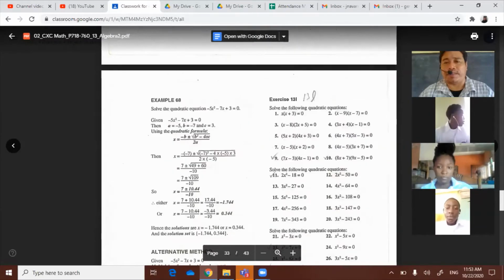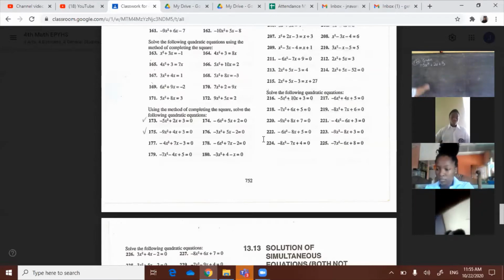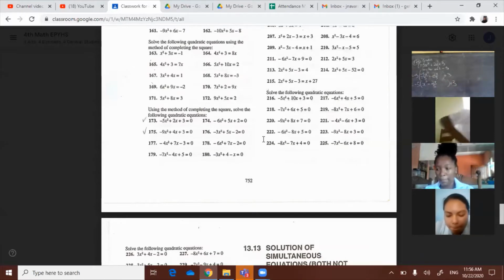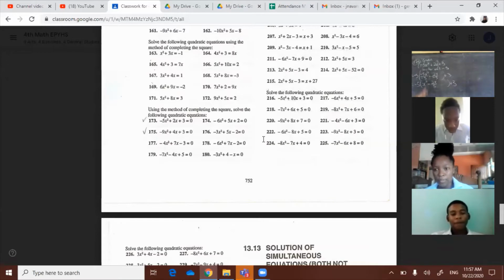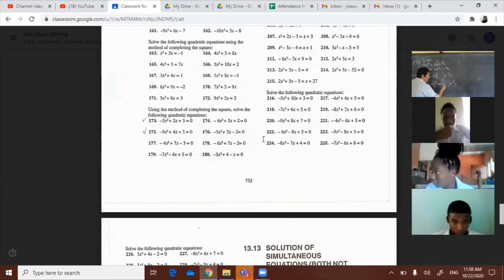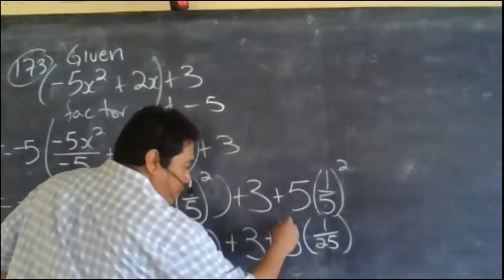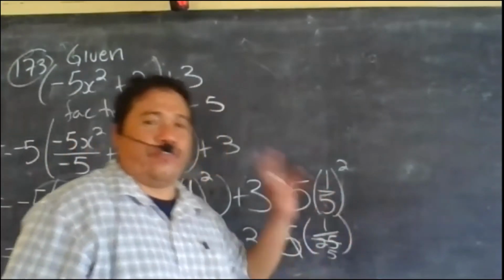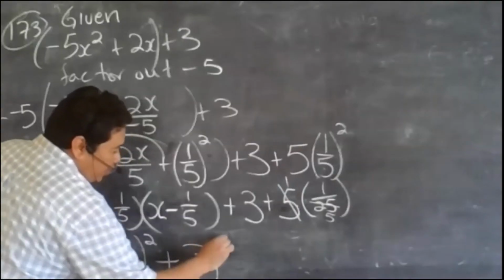Completing the Square when a less 0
This video shows how to complete the Square when the value of a is less than 0.  The lesson demonstrate step by step process how to complete the square.